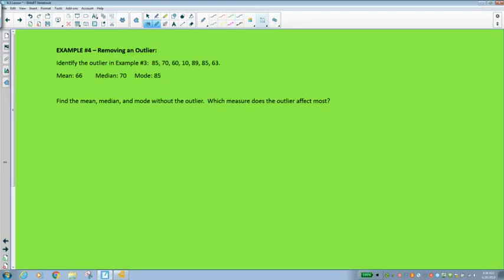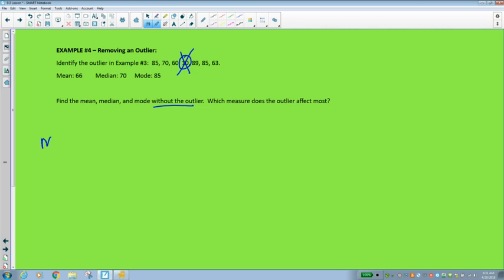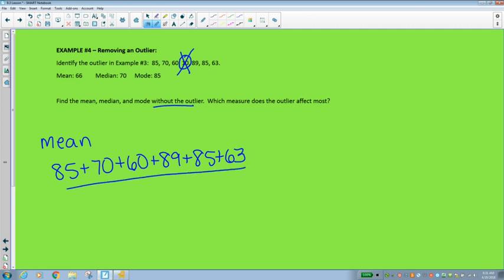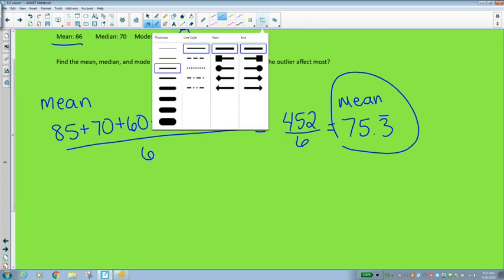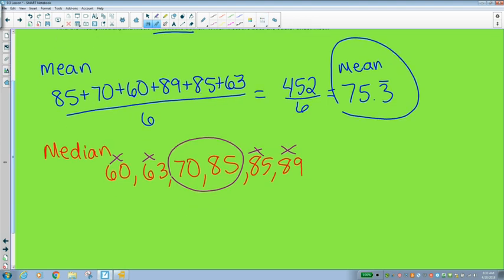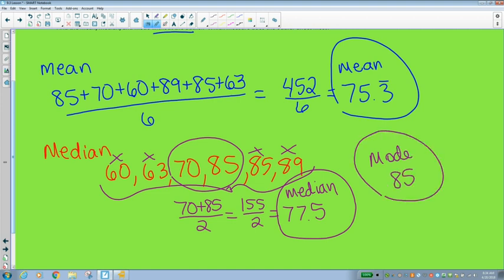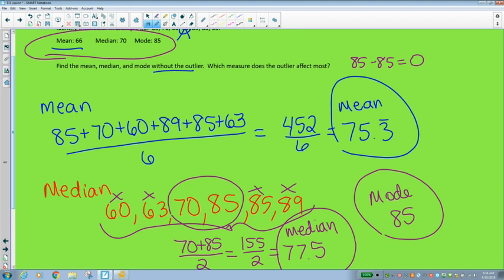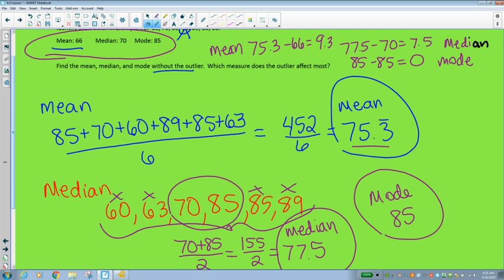Ex #4 - Removing an Outlier